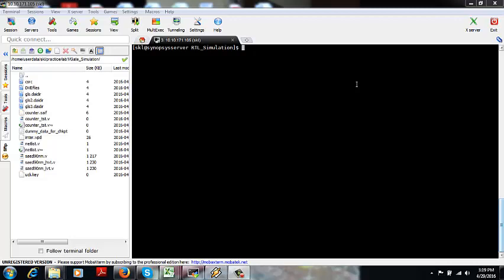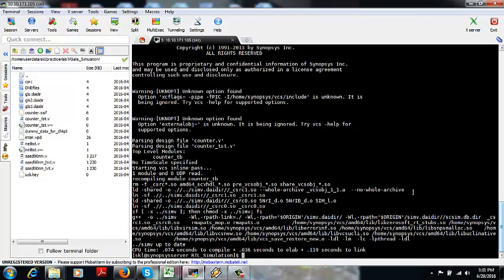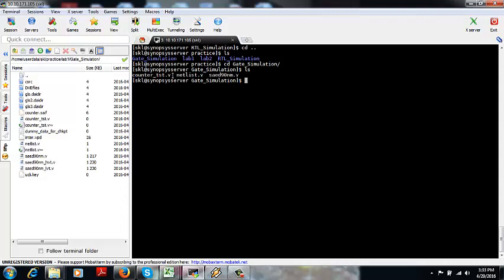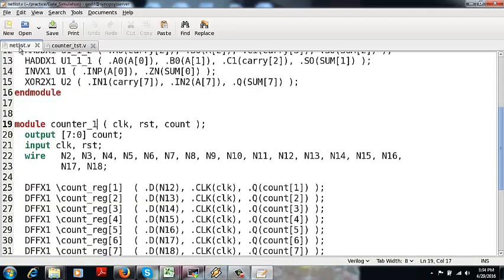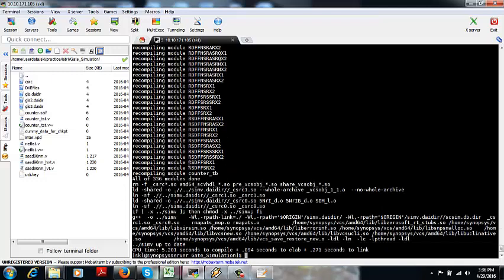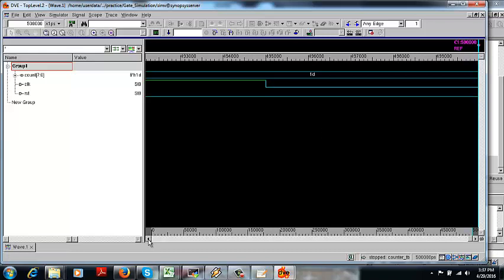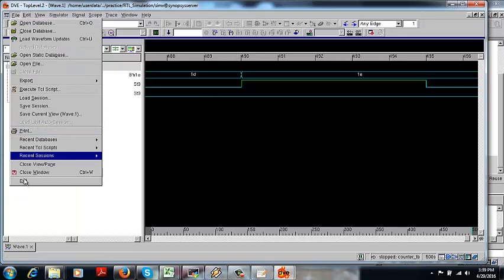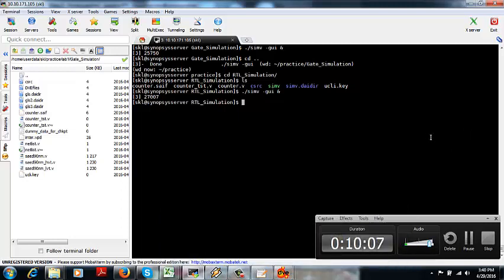Functional Simulation and Gate Level Simulation using Synopsys VCS Compiler